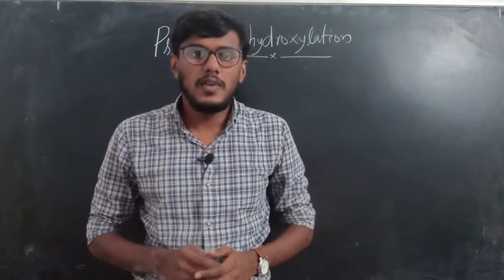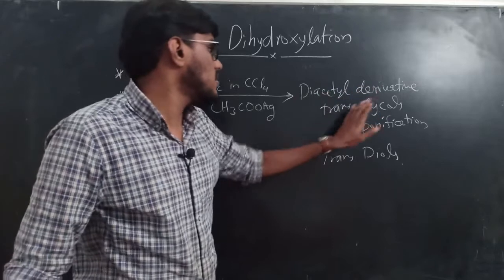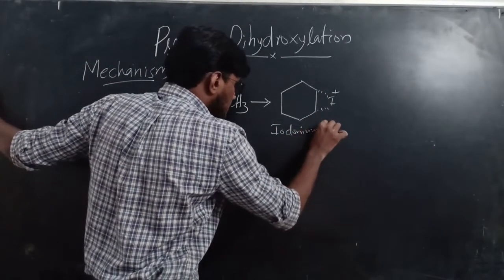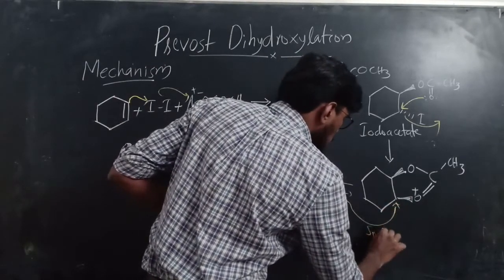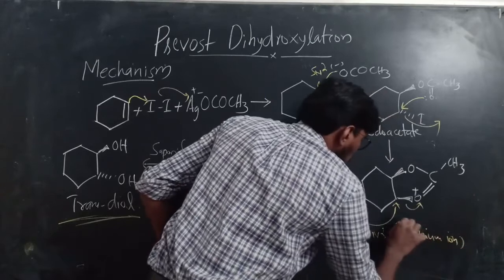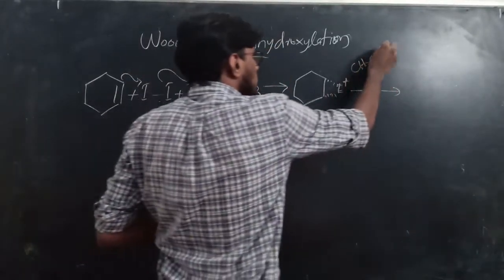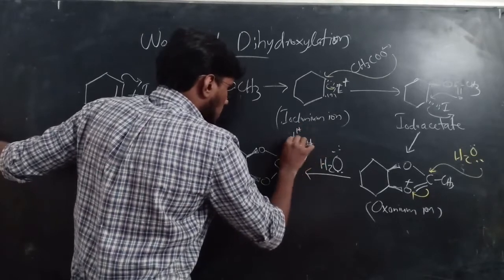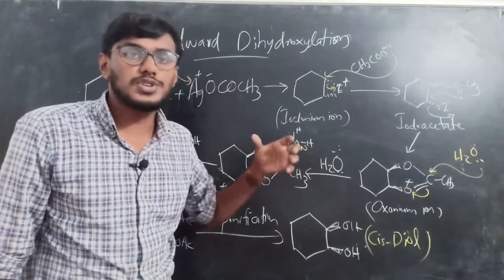Prevost and Woodward dihydroxylation reactions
This video contains two named dihydroxylation reactions, Prevost & Woodward Dihydroxylations. The mechanism, examples were discussed in this video.